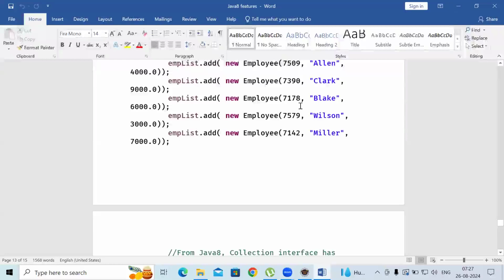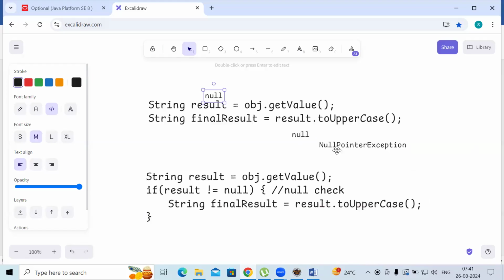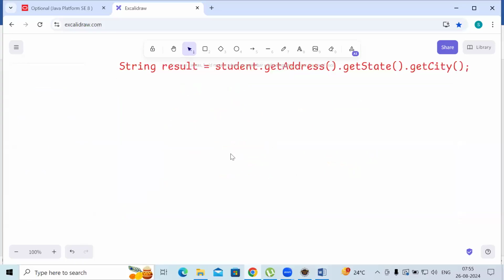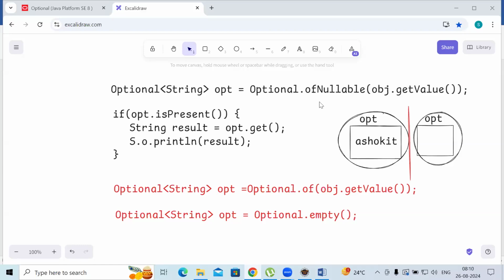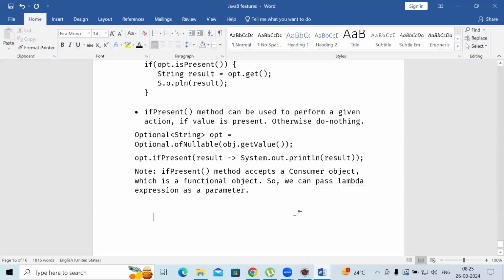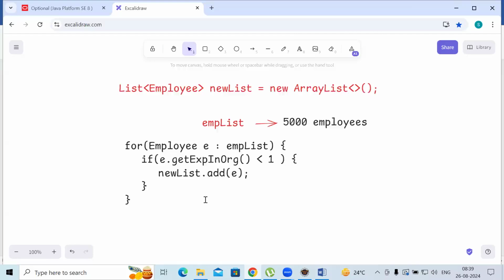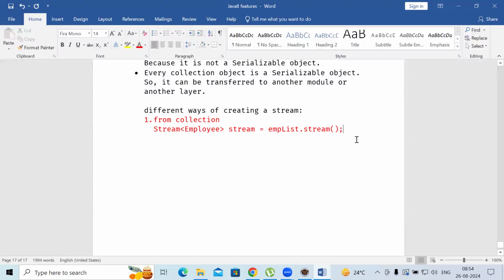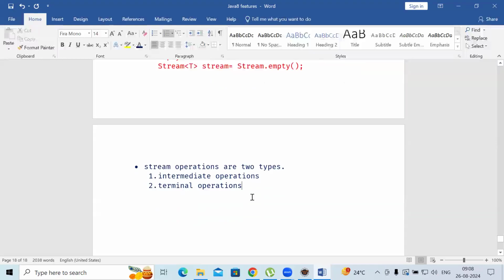99. Core java